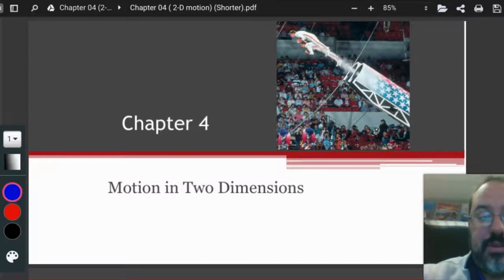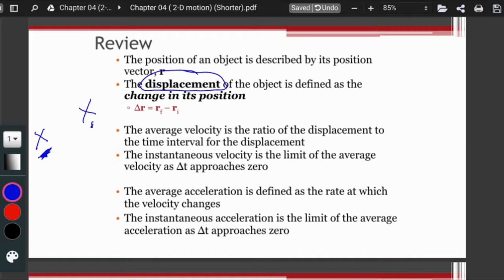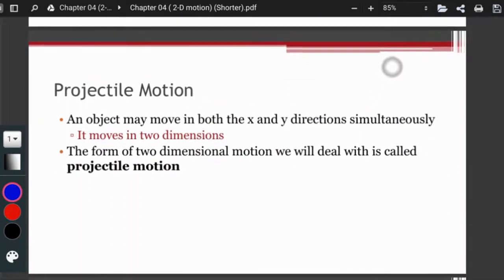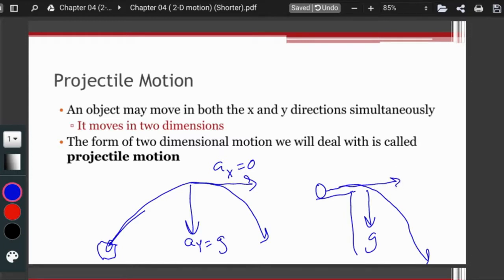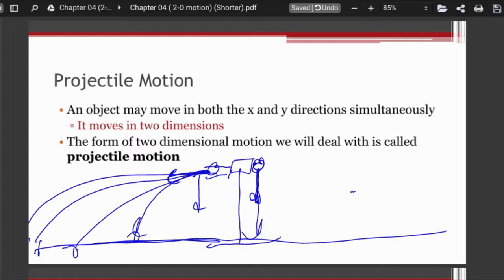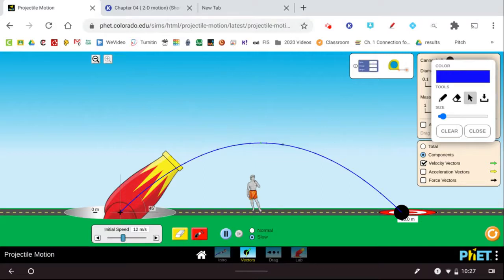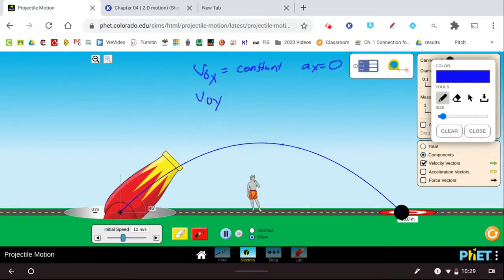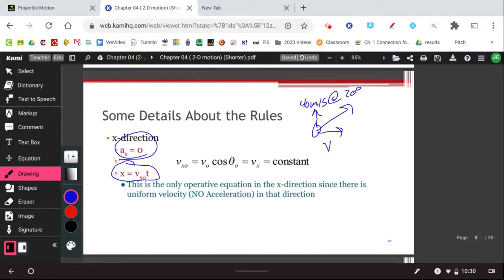Projectile Motion Introduction